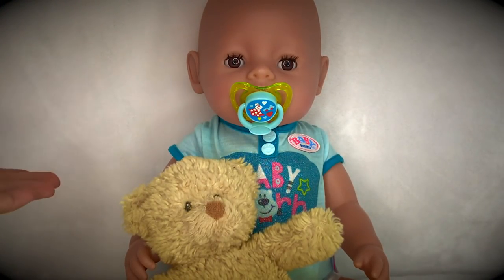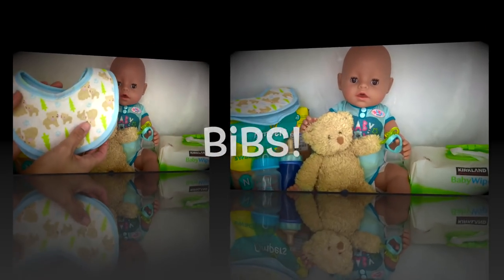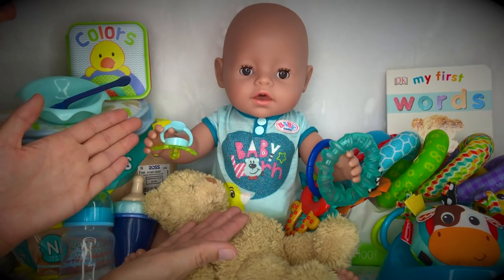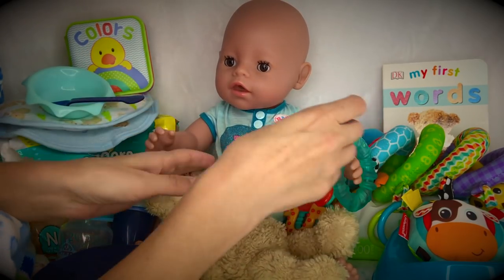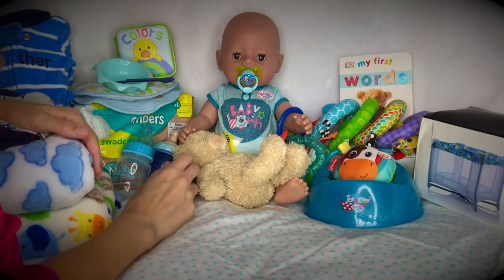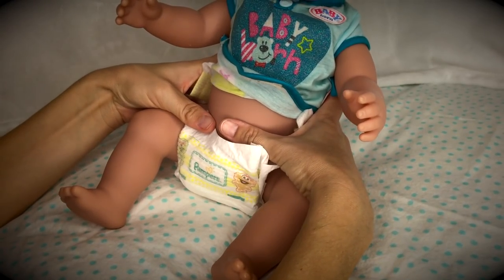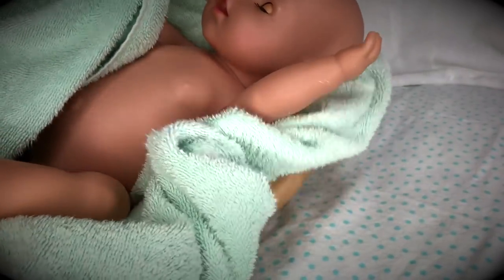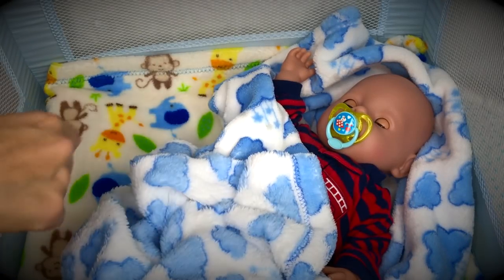🤗All About Baby Born Dolls! What Does Your Doll Need? How Does She Work? How To Care For Her!🍼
🌺Aloha Baby Dolls Is A Fun Family Friendly Channel!
🏝We Live in Hawaii & Love To Play With Baby Dolls! And We Enjoy Making Fun Videos For You!